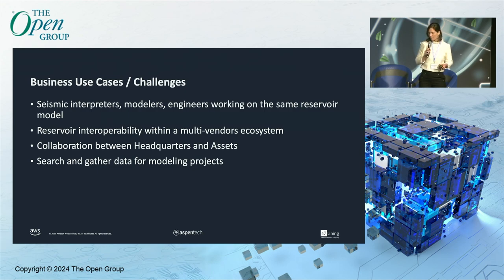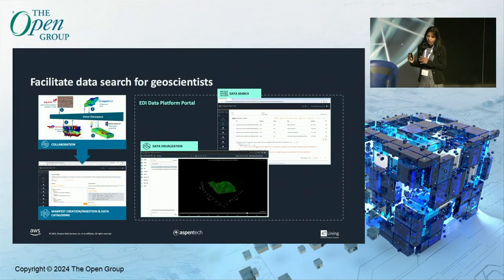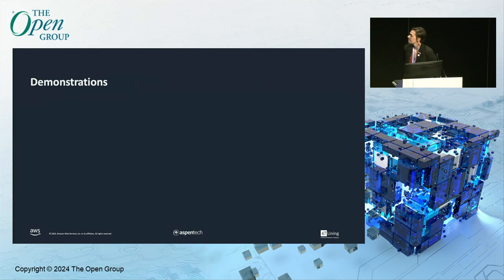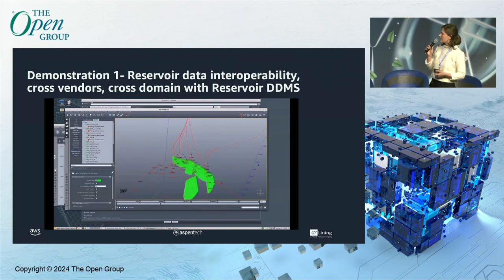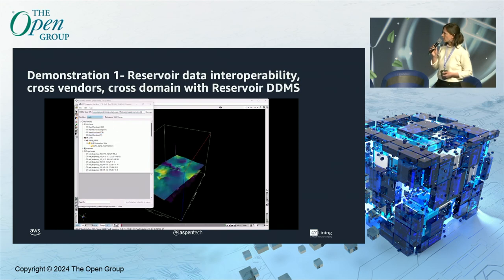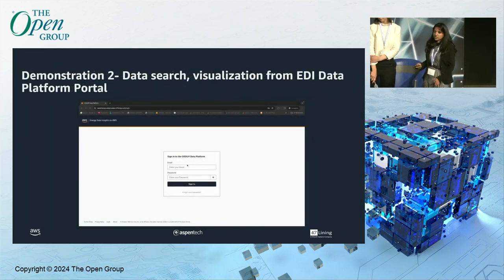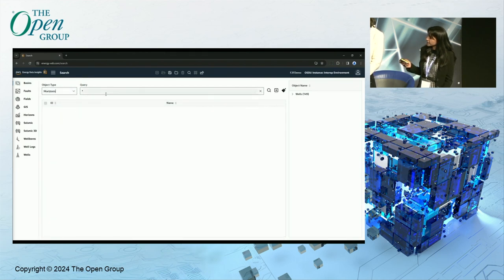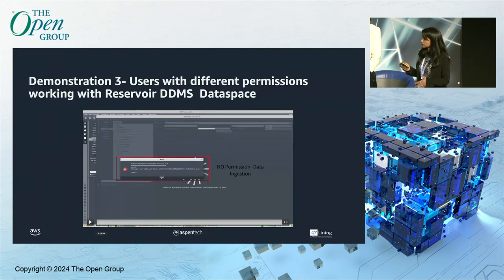Empowering Collaborative Reservoir Modeling through the OSDUData Platform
Empowering Collaborative Reservoir Modeling through the OSDU
Data Platform
Camille Miska, Aspentech, Christine Rhodes, AWS, and Priya
Choudhari, 47 Lining